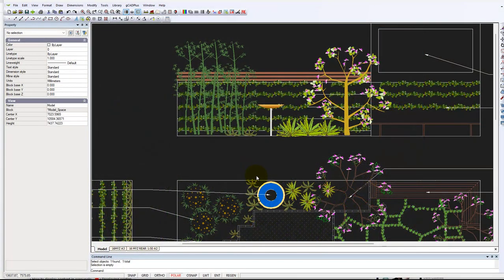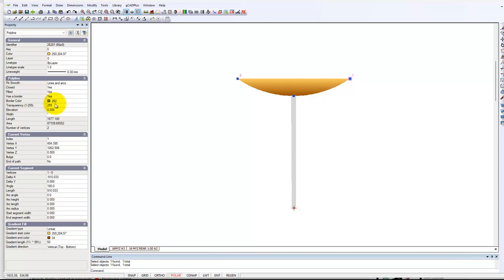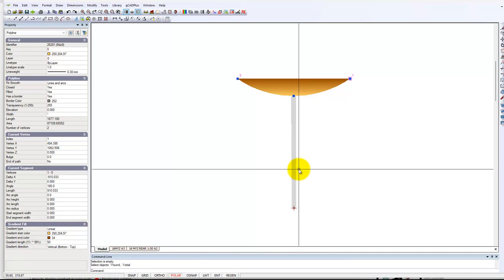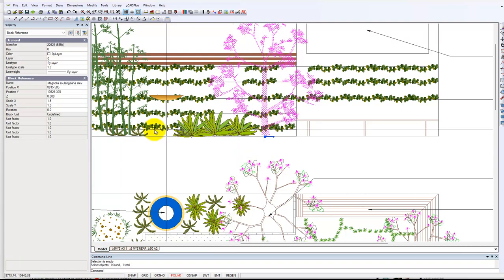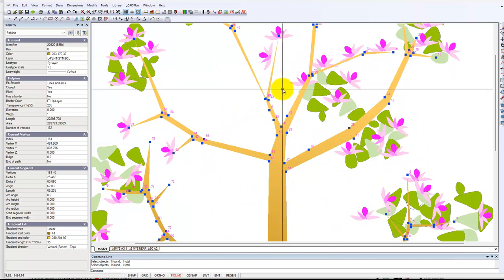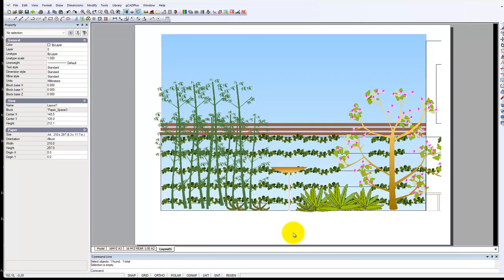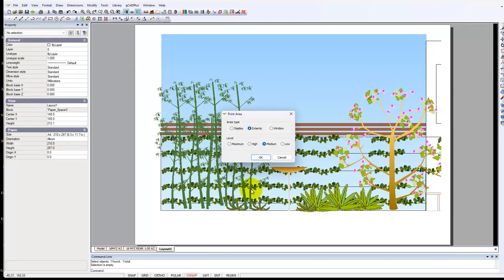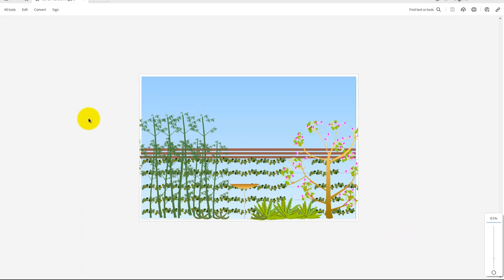How to add vibrancy and color to landscape symbols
This movie is in response to a user question (from AngusW) about the use of fill gradients to improve the effectiveness of symbols used in elevation views of his design. We first add some color to an elevation view of a birdbath and then move to a block designed to show Magnolia soulangeana. Two gradient types (point and linear) are available in a filled polyline. Here we apply a gradient to the tree trunk resulting in a darker color at the base grading to light color at the extremity of the canopy branches.
Using gradients can sometimes cause difficulty when printing at high resolution with PDF writers. If part of the print is not rendered properly, try reducing the resolution of the PDF writer.